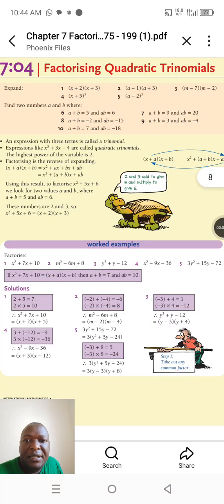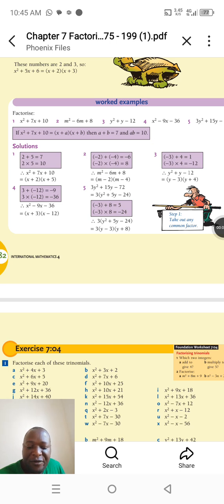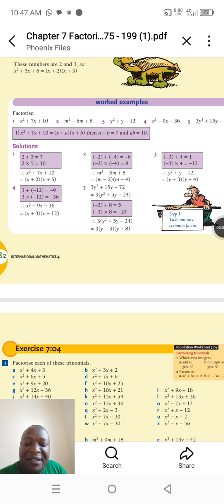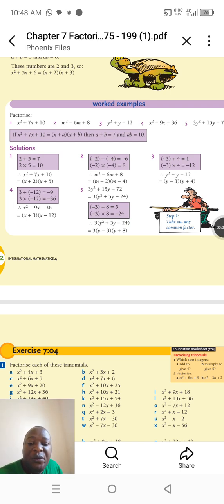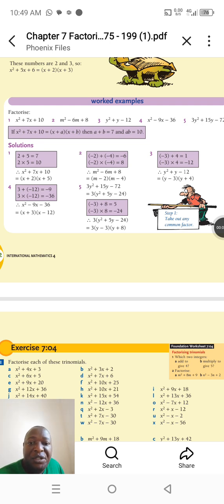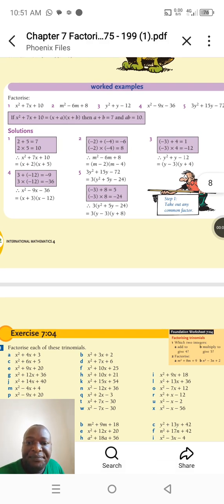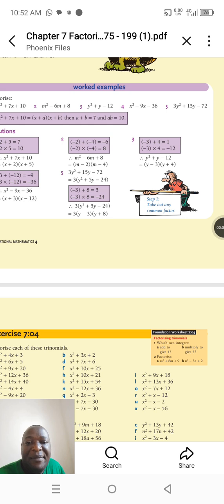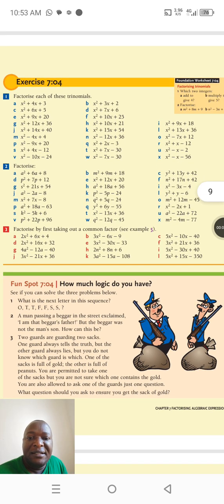Algebraic expressions -Factorization